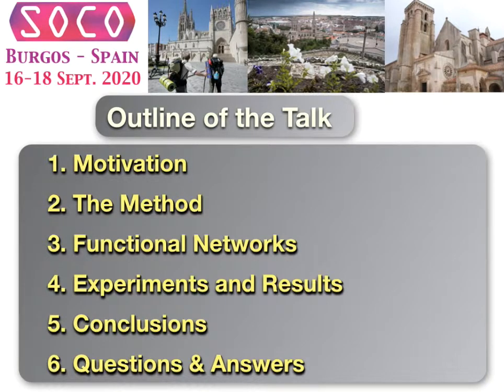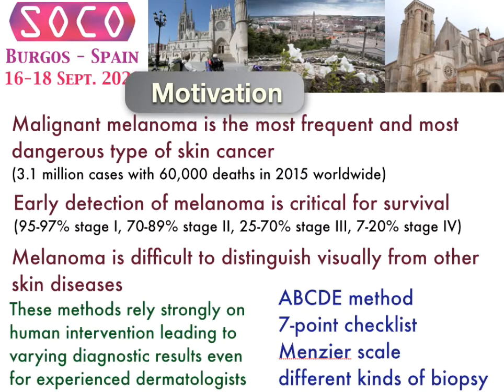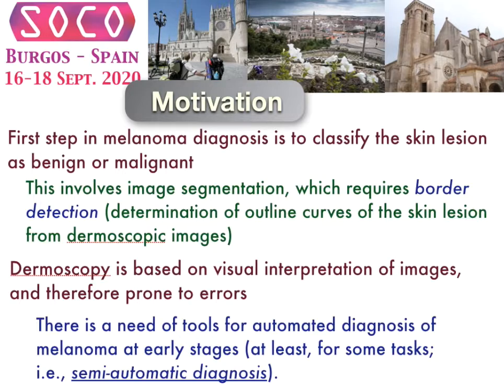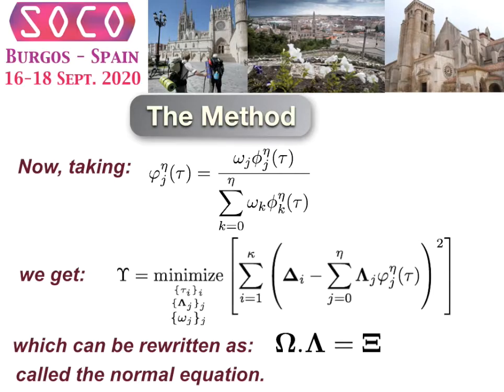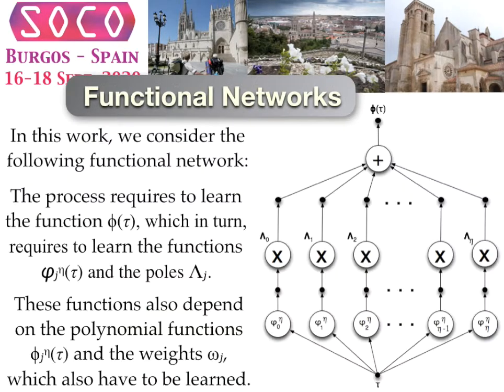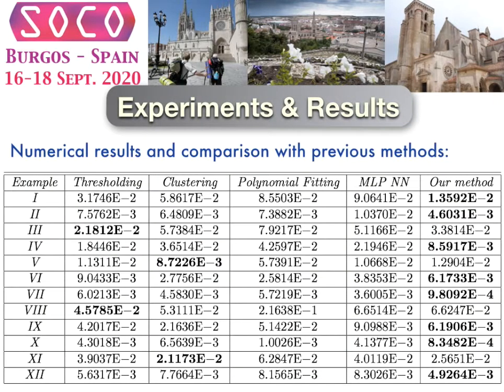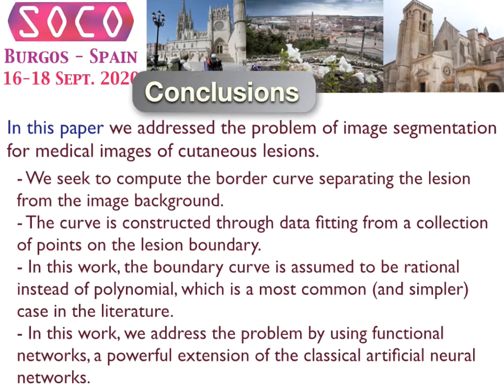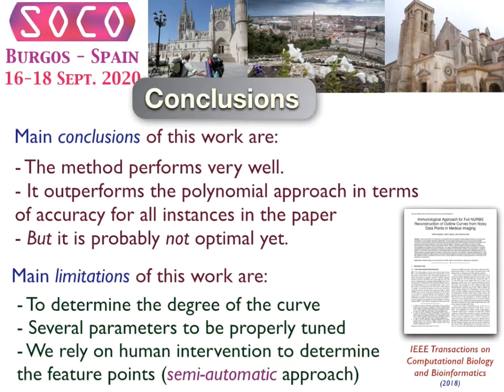SOCO72 Functional Networks for Image Segmentation of Cutaneous Lesions with Rational Curves